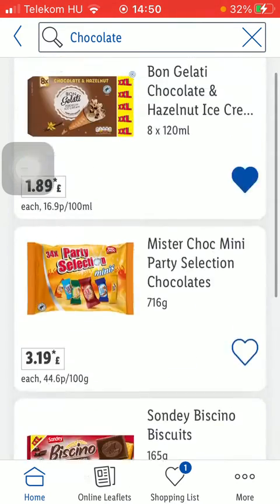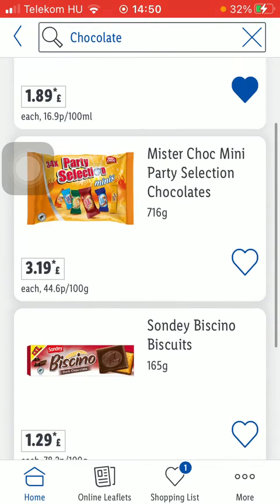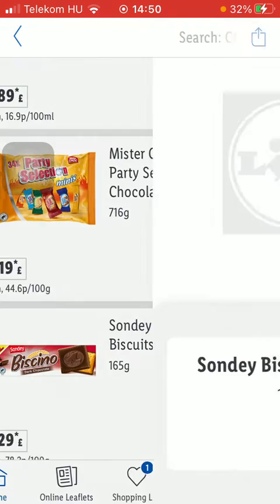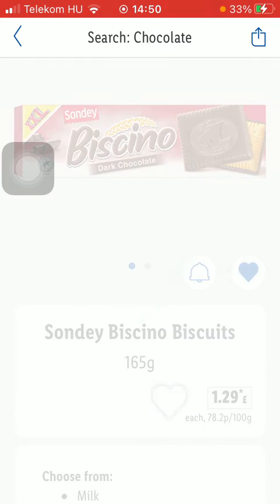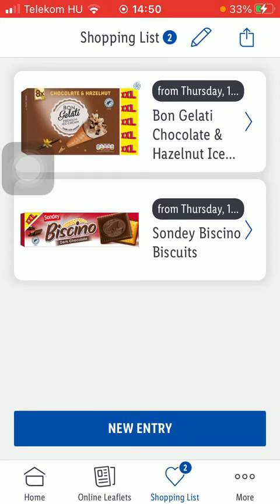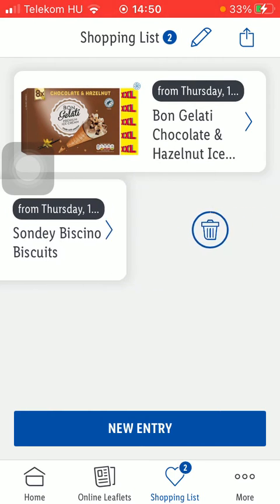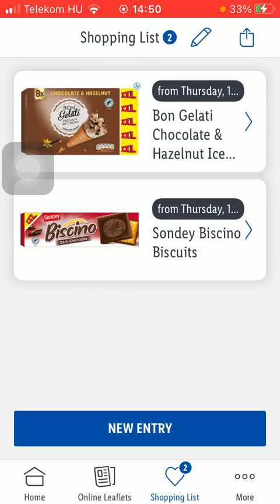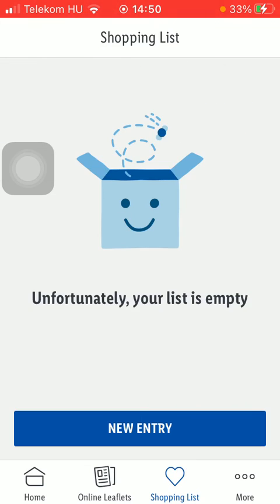How to add items to shopping list on Lidl app? - Lidl Tips